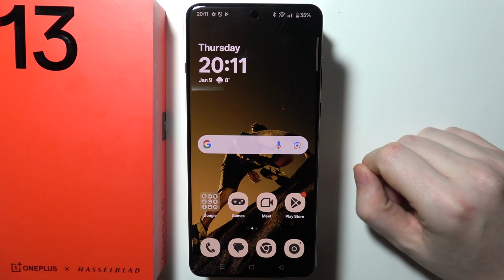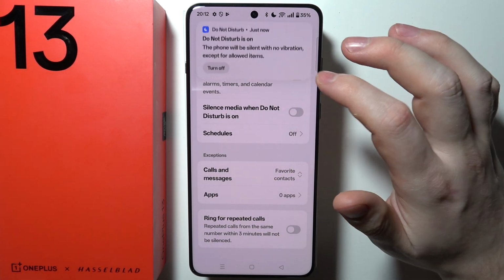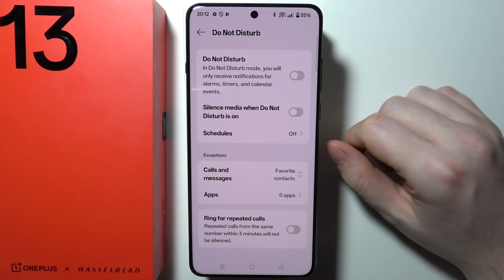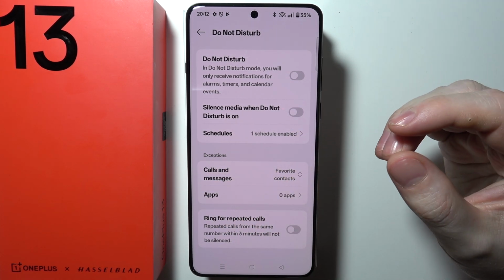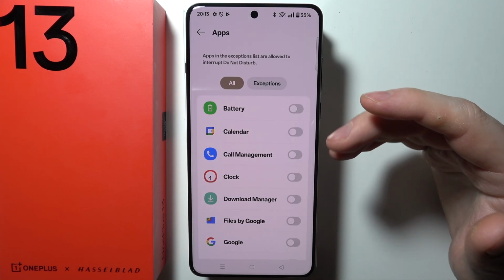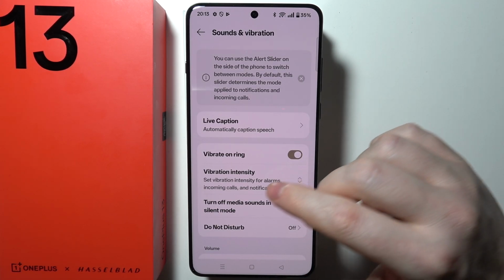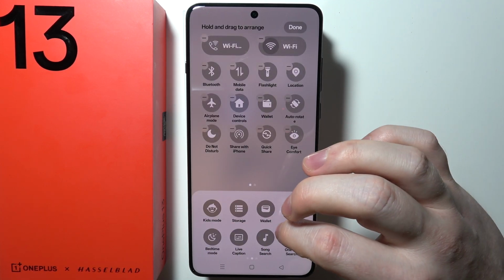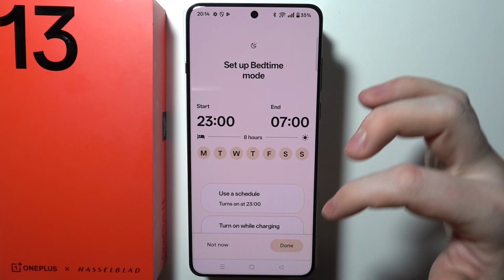OnePlus 13: How to Use Do Not Disturb Mode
This video teaches you how to activate and customize Do Not Disturb mode on your OnePlus 13. Learn how to silence notifications, calls, and alerts while maintaining important exceptions. Watch now to enjoy a distraction-free experience with Do Not Disturb on your OnePlus 13.

I'll do my best to reply promptly and assist you.